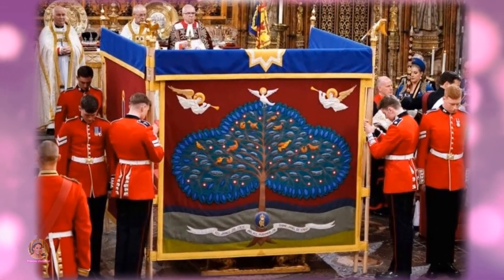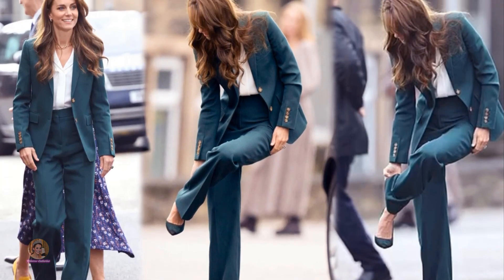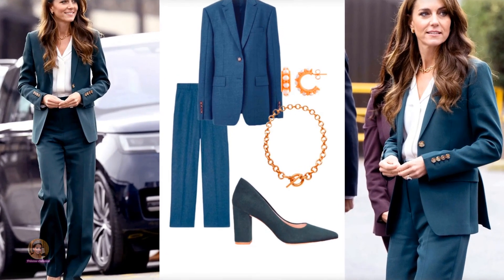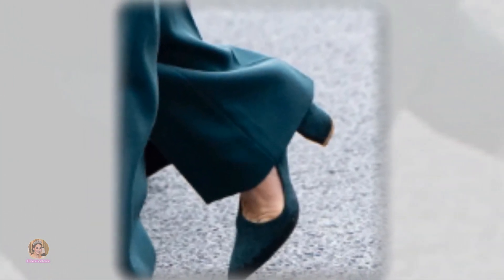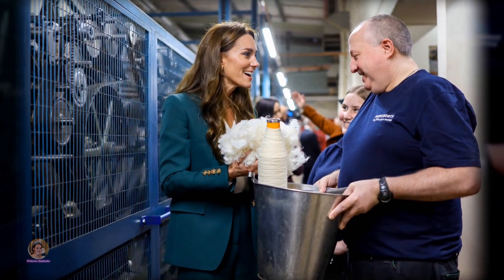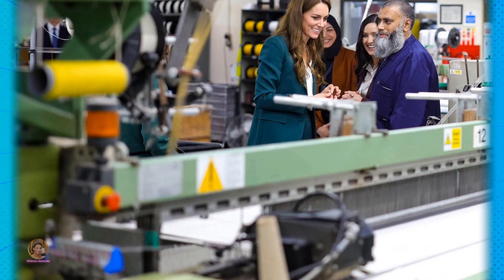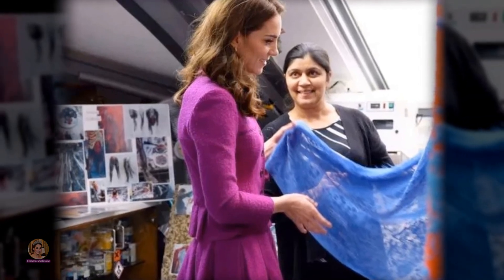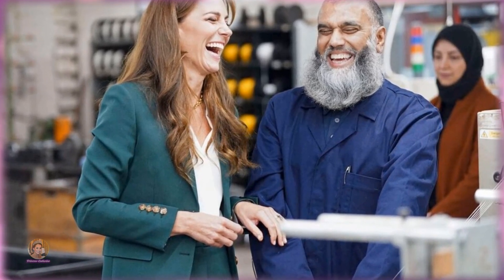Catherine Awkward Moment with Wardrobe as She Visited Textile Manufacturer in Leeds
🔊 You definitely have to watch this video: It Was Surprise With Gift That William Is Bringing Home For His Children On His Solo Trip To NYC